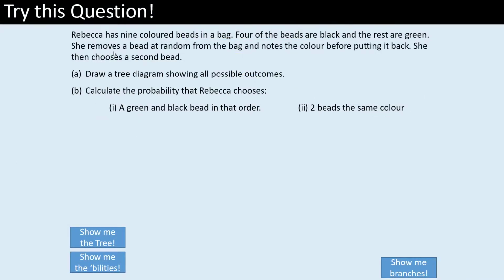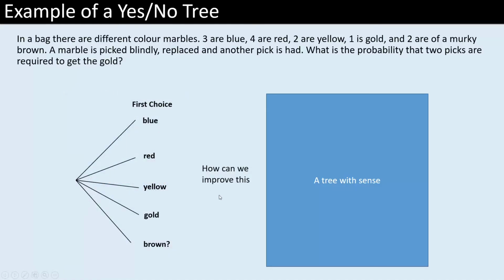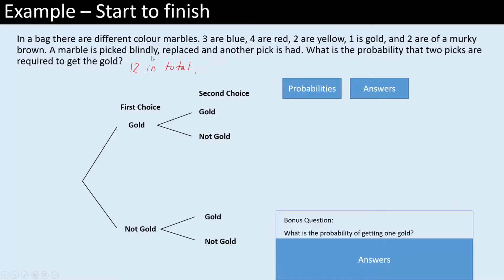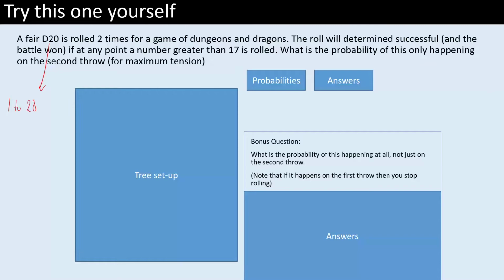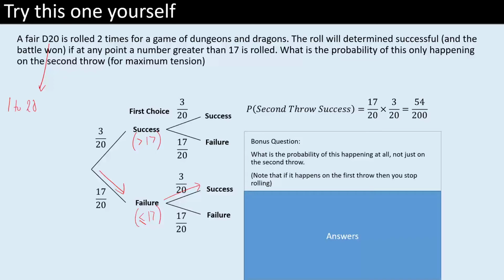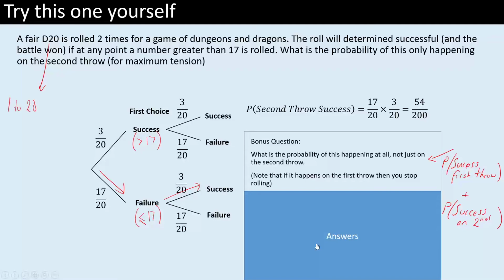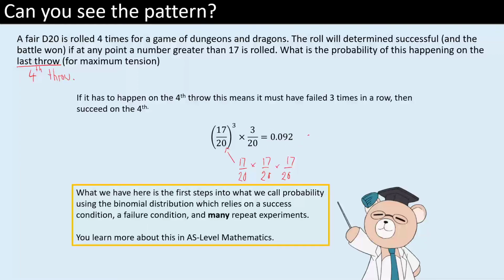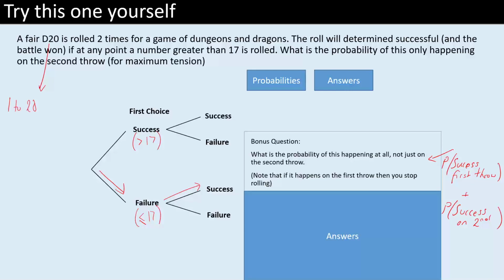[Crossover Probability] Independent Events - Part 2 (Yes/No Trees)